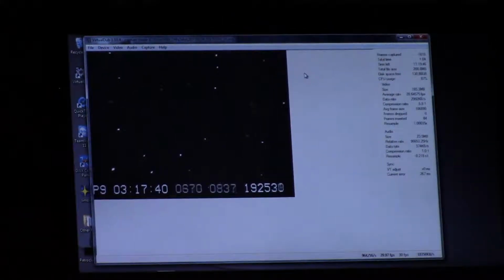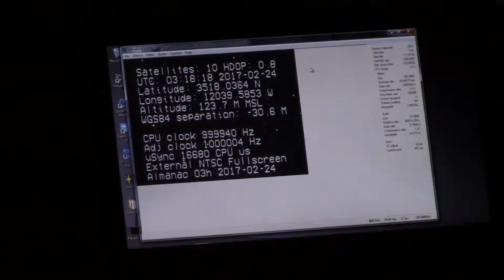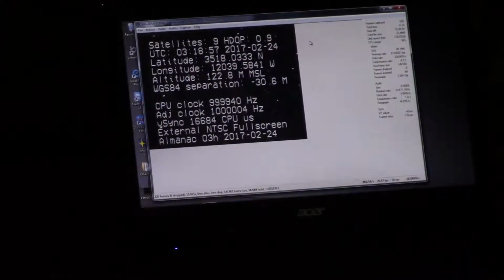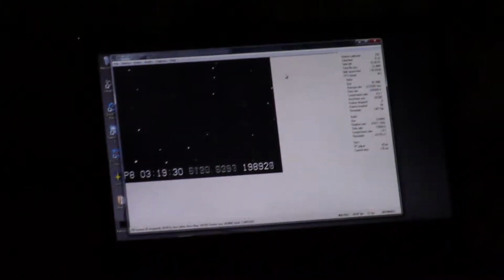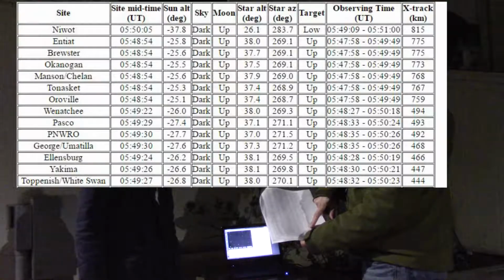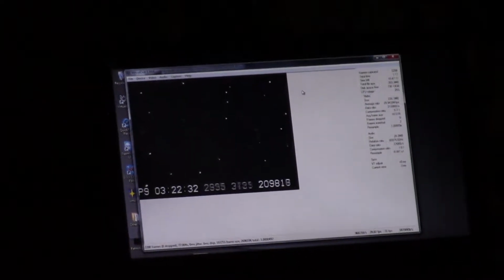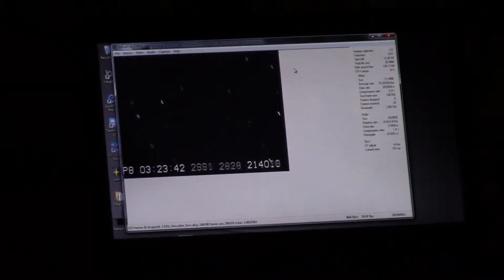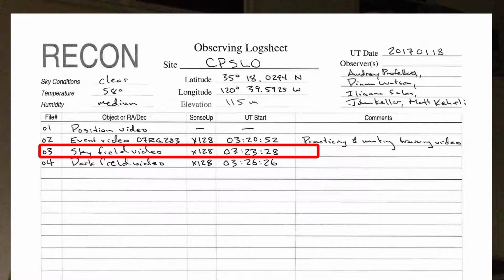RECON Video Guides | Recording Event Videos